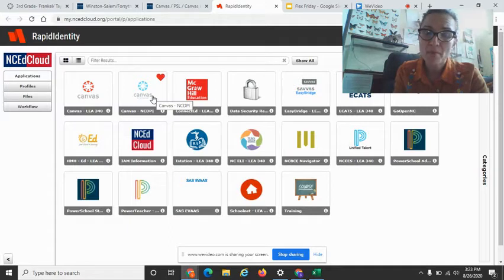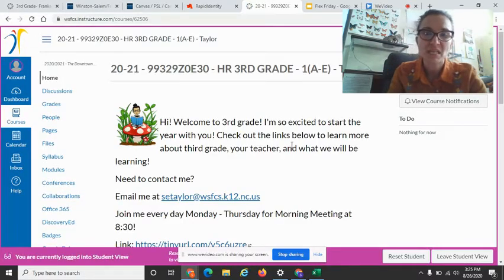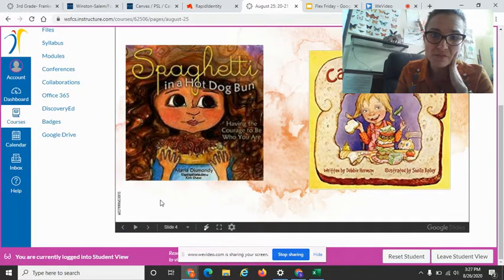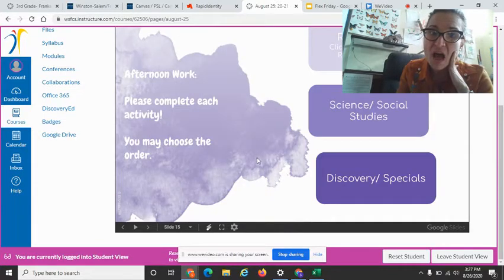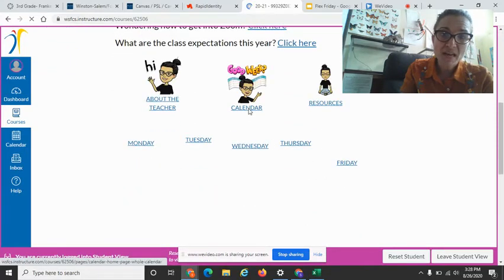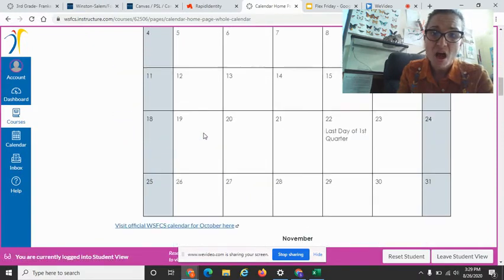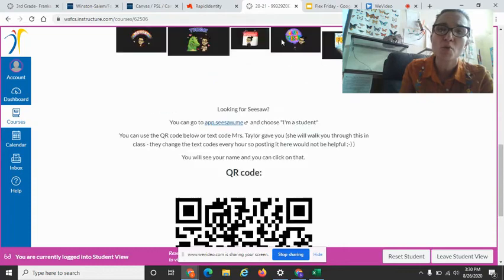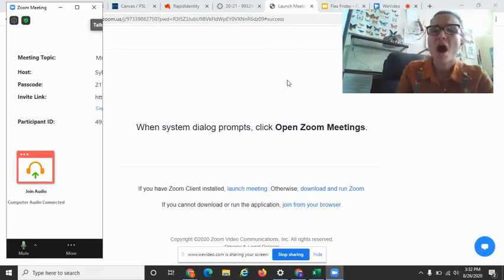Canvas and Zoom Tour